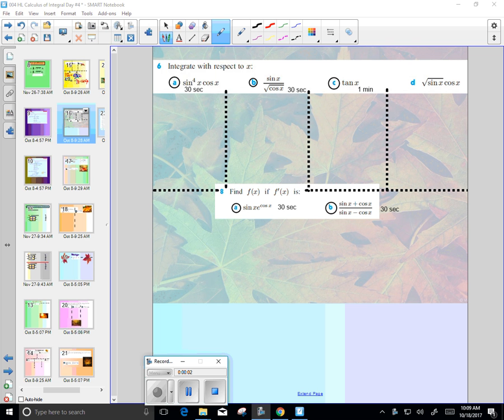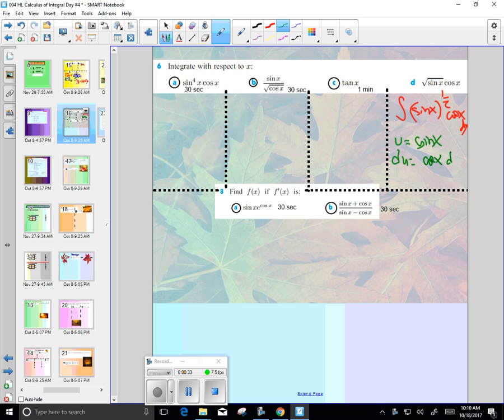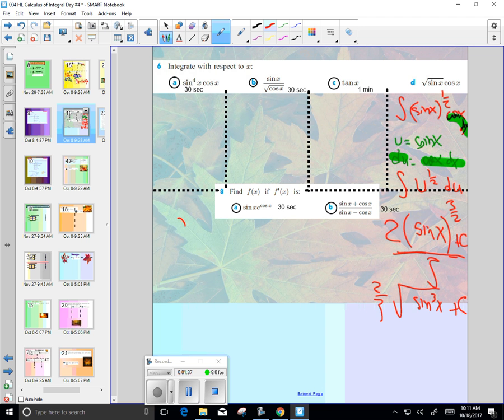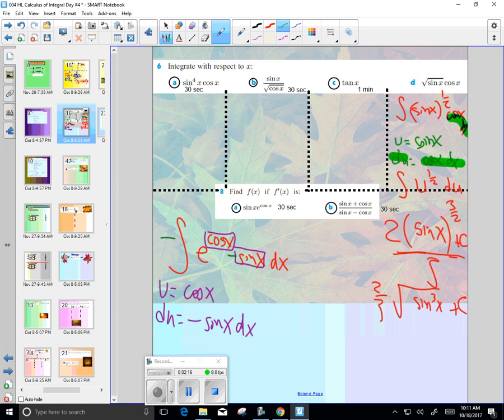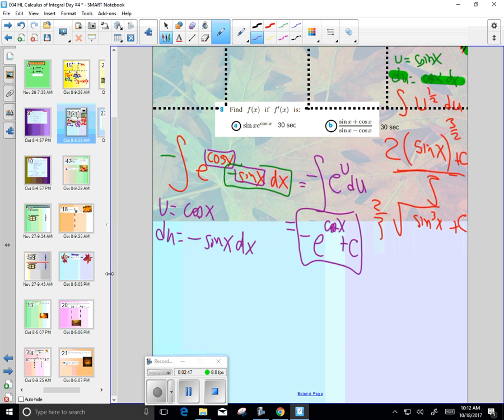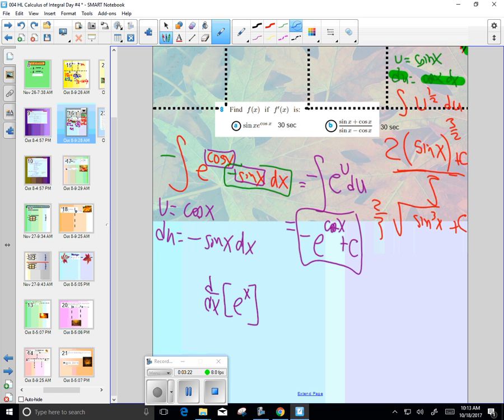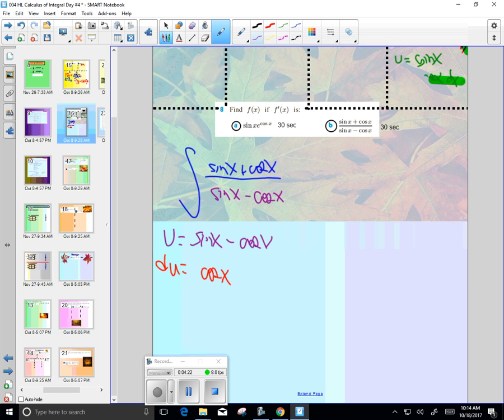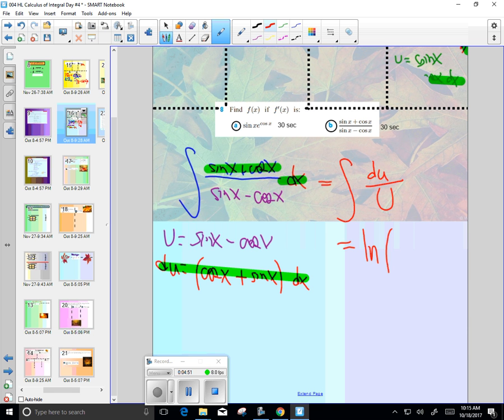HL2 U Sub PRoblems Explained 10 18